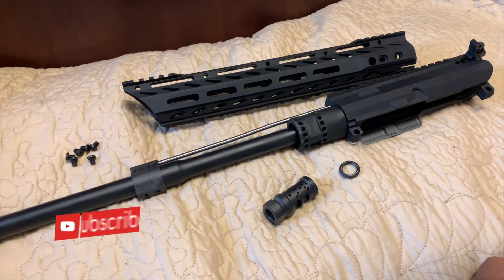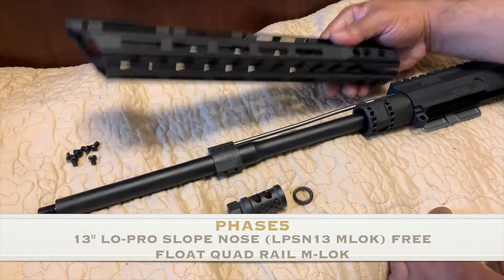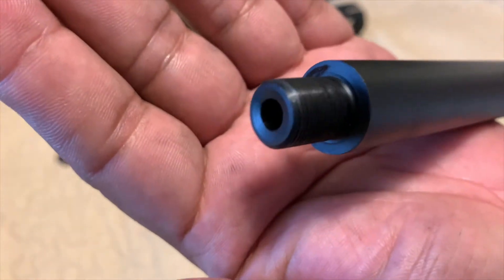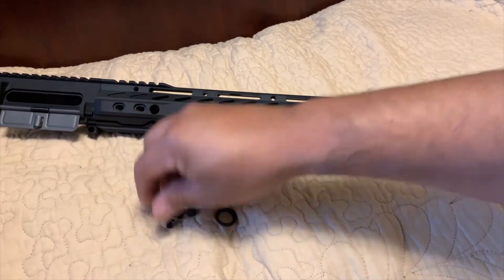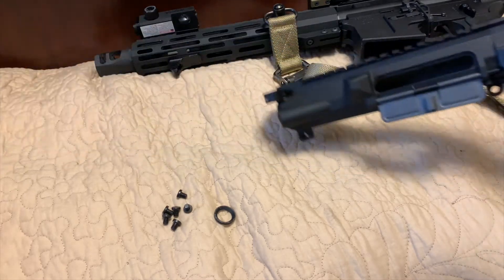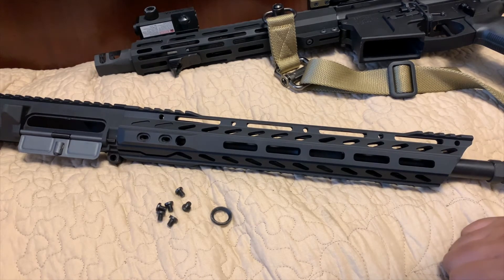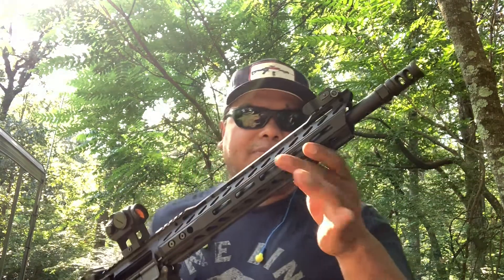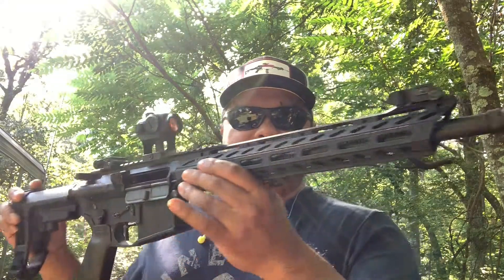Tactical Kinetics 14.5" Barrel | AR15 UPPER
Tactical Kinetics AR platform barrels are constructed from the finest domestically sourced steels, are drilled, reamed, and button rifled, and then profiled and chambered to exacting dimensions in compliance with SAAMI Specifications. high-precision manufacturing processes ensure both accurate and repeatable performance for thousands of rounds.

Platform: AR15
Chambering: 5.56 NATO / .223
Overall Length: 14-1/2″ (14.50″ from breech face to muzzle)
Gas System Length: Carbine Length
Profile Type: Medium
Material: 4150/4151 CrMoV Steel
Finishing: Black Nitride

The PHASE5 LPSN13 M-LOK undergoes a rigorous extra de-burring process in order to ensure a smoother snag free finish. The details and level of care during the manufacturing of the LPSN13 M-LOK makes it the perfect choice for your AR-15 rifle build.

Inner diameter: 1.35"
Overall Length: 13inches
Product Weight: 12.8oz